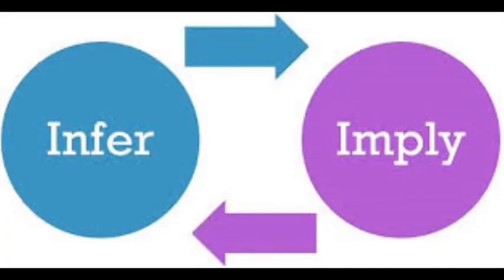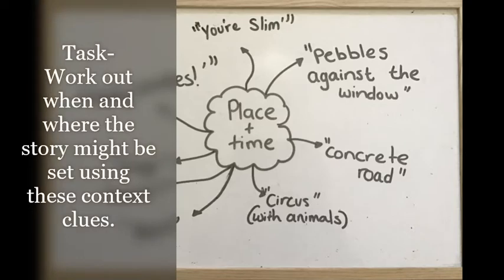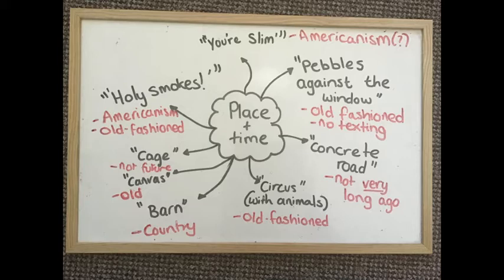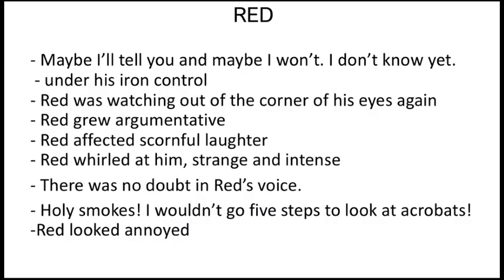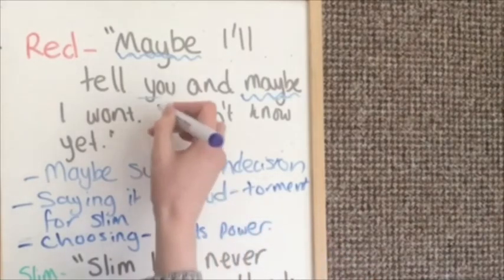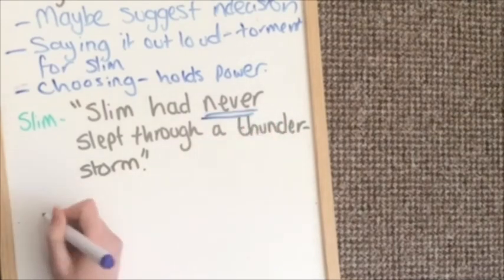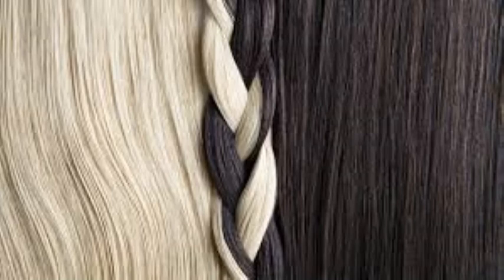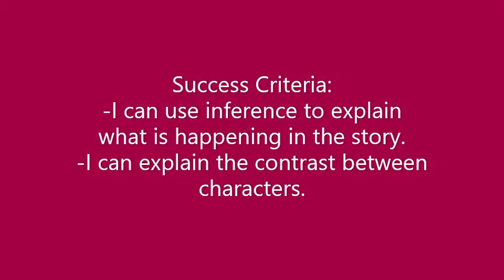Lesson 2b Youth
The second part of the second lesson on Youth by Isaac Asimov.
Intended for the pupils at EYHS.
For educational use only.
Tasks!